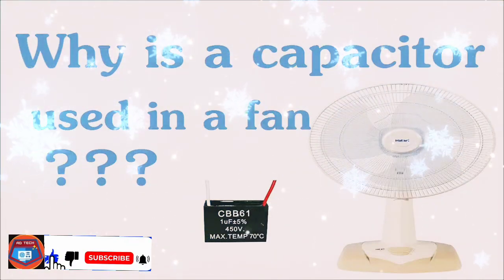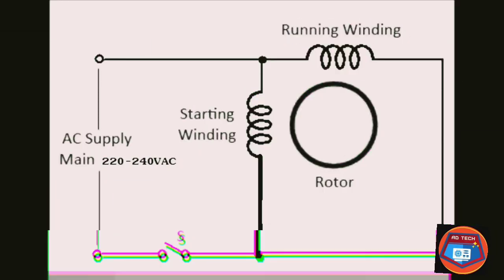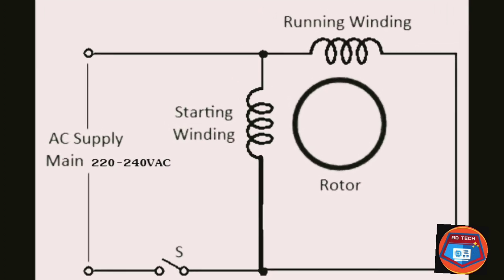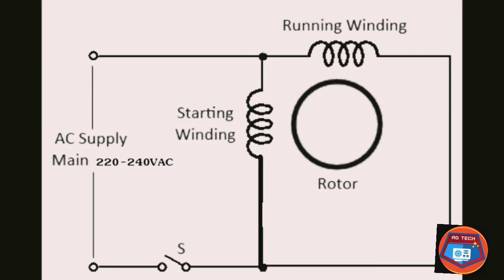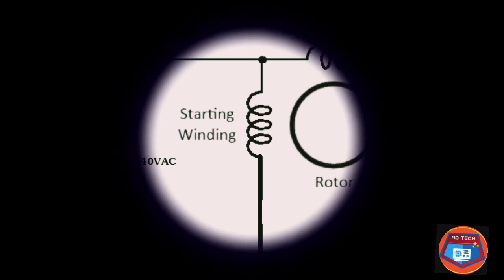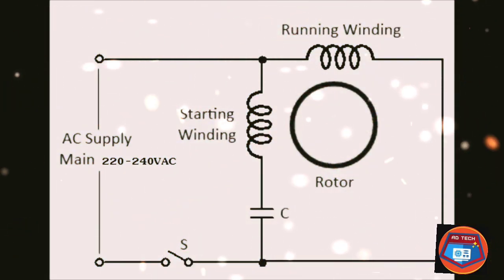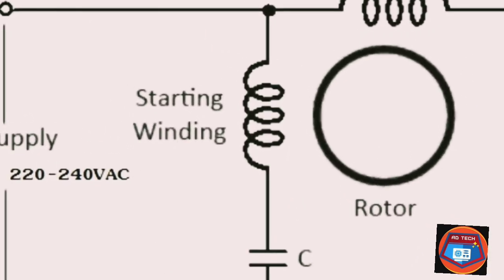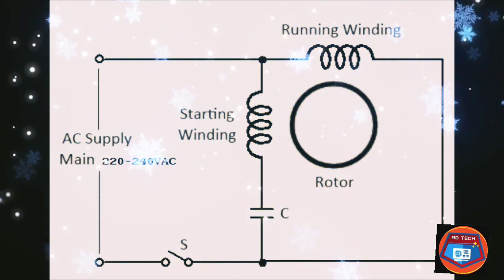Why is a capacitor used in a fan? # What does the fan speed depend on?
Capacitors are used in fans to provide starting torque to the motor. When the fan is turned on, the capacitor briefly stores electrical energy and releases it to the motor, helping it overcome inertia and start spinning. Once the motor is running, the capacitor's role diminishes, but it helps ensure a smooth and efficient start-up.